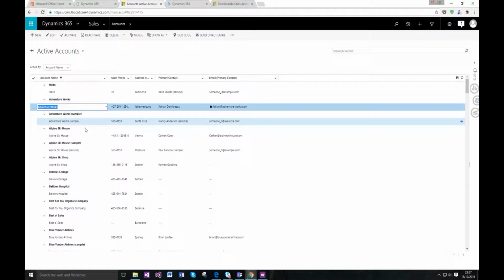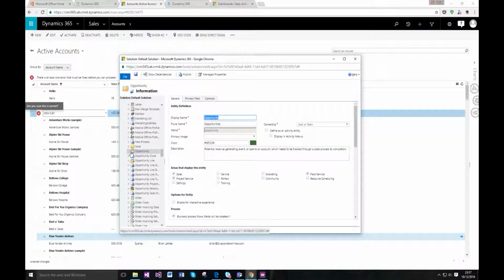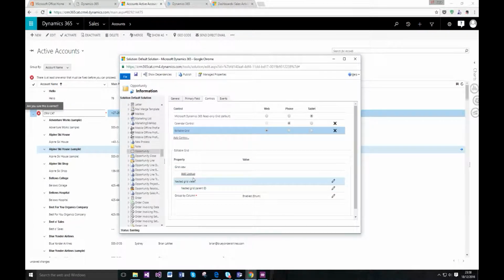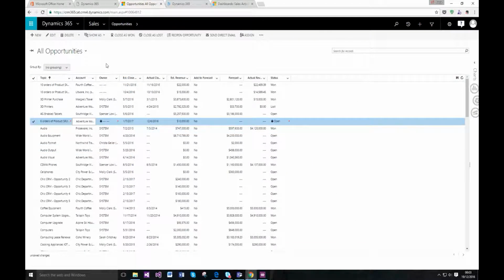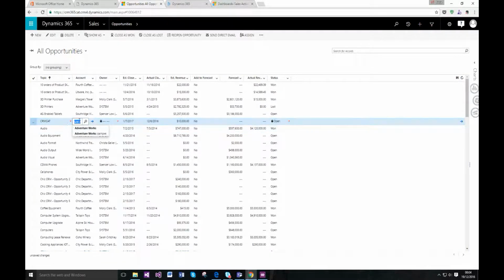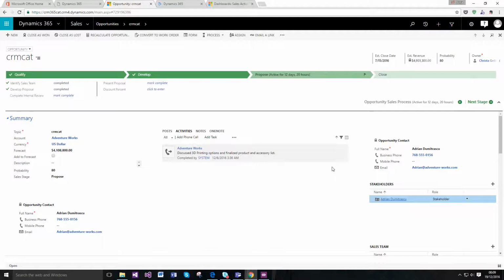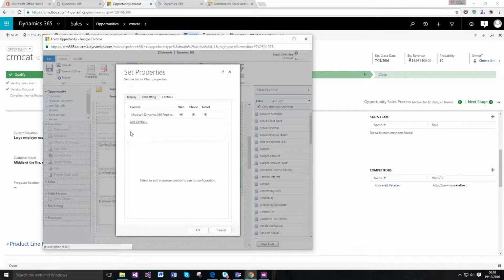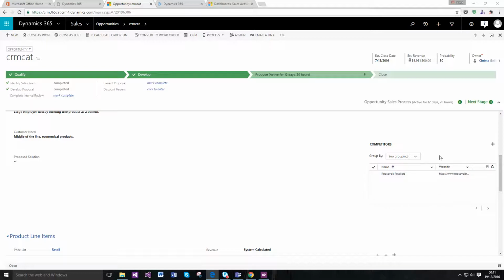How to Setup Editable Grids in Microsoft Dynamics 365 in less than 5 minutes!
Day 12 of 12 days of XRM-Mass!! Learn how to setup the new Editable Grid feature introduced in Microsoft Dynamics 365 for both standard views and subgrids